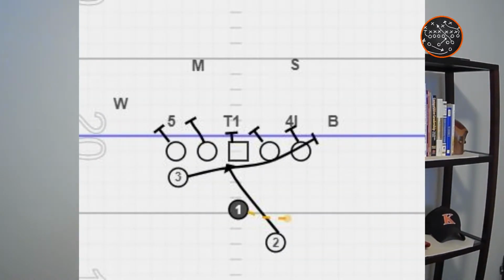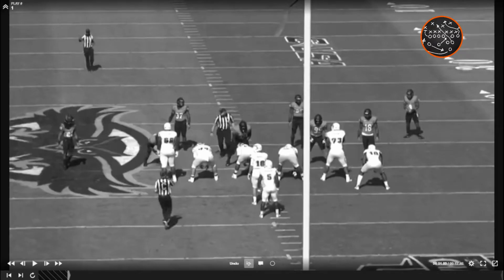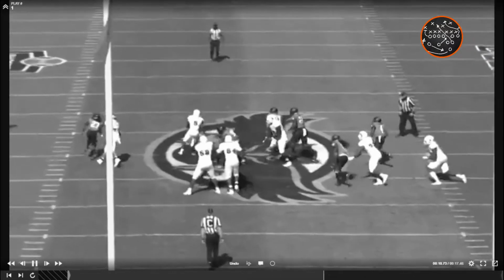IF THEN Football Offense Concept - Split Zone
Taking a look at my favorite concept right now through an IF, THEN football lens. Got the base play, 1 easy quick pass built off of it and one double move shot down the field.

How can you create a Progression based offense, offensive plays building off of each other to set up explosive plays down the field.

If you need a few Offensive Scheme ideas check out the collection on Instagram.